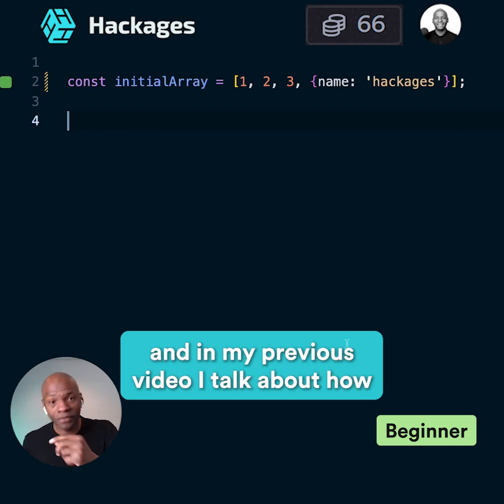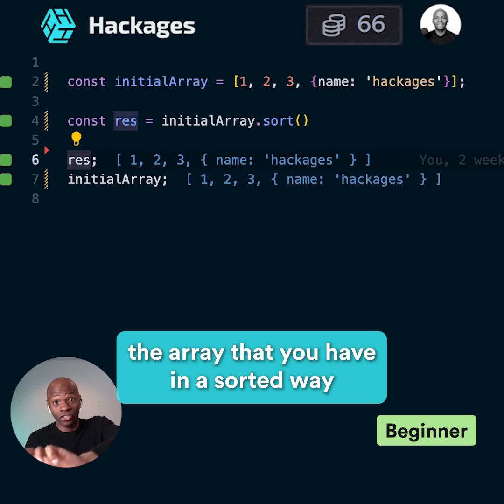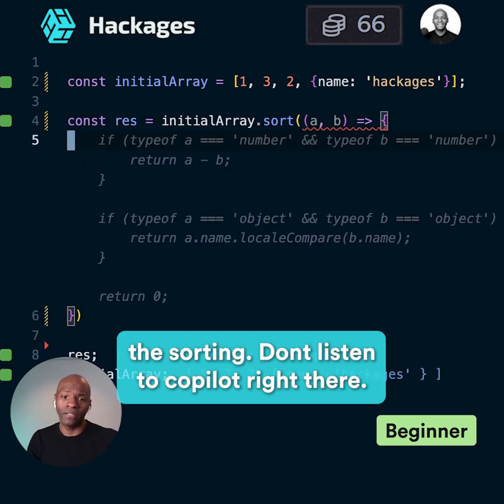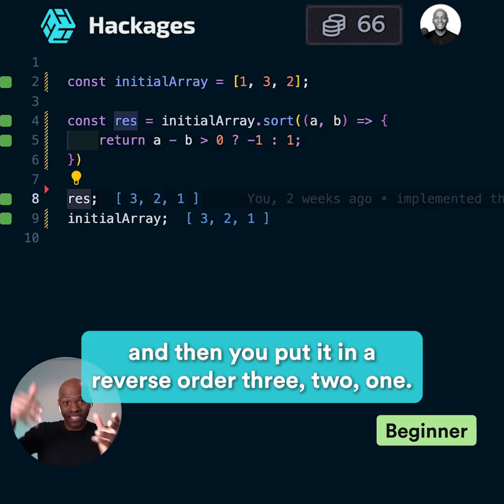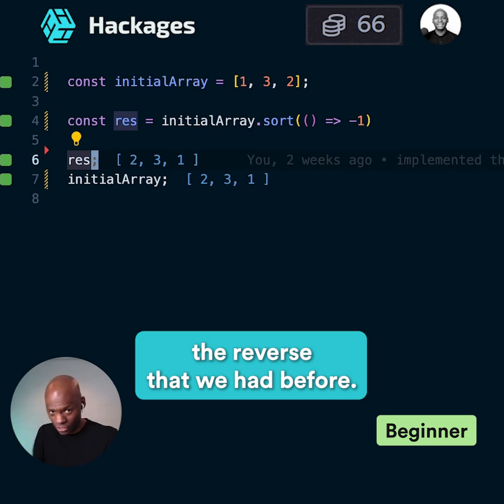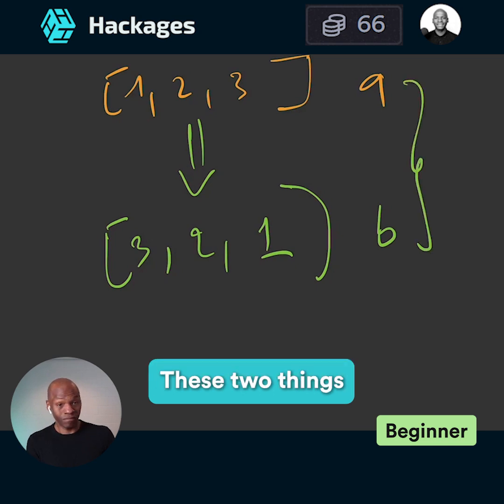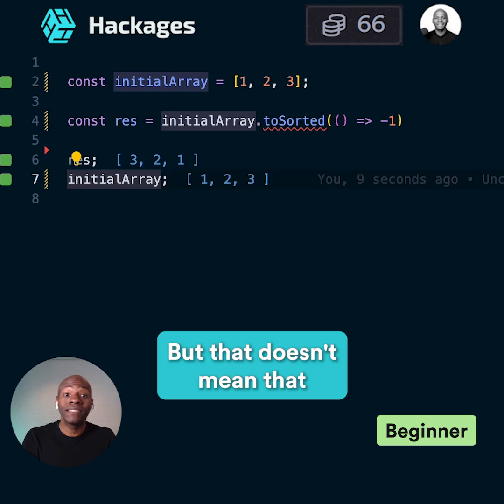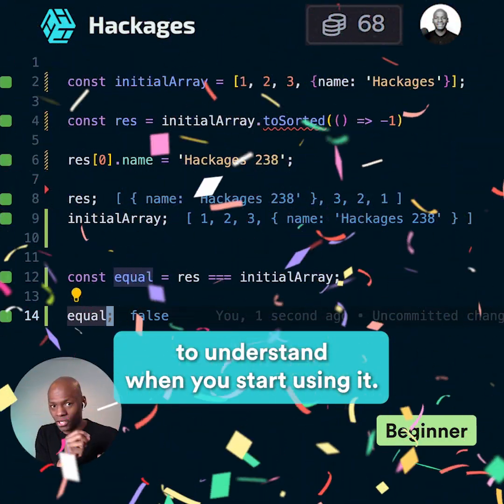✨ Mastering Array methods in JavaScript: The case of sort and toSorted function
✨ I bet you didn't know this one. I didn't!

👉 Reversing an array can be done with .sort and .toSorted

👉 I wouldn't use them to reverse an array but understanding how they work underneath is fascinating.

Check the video below to learn how to use them effectively.

💡On Hackages, you can find more of this kind of content